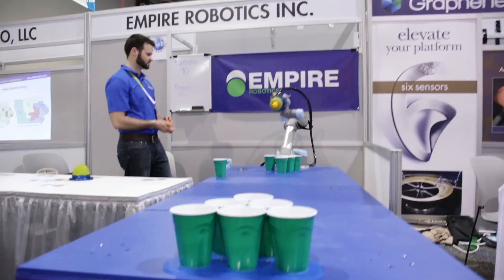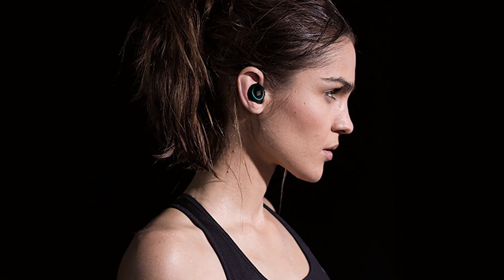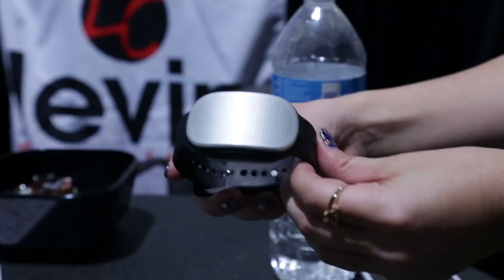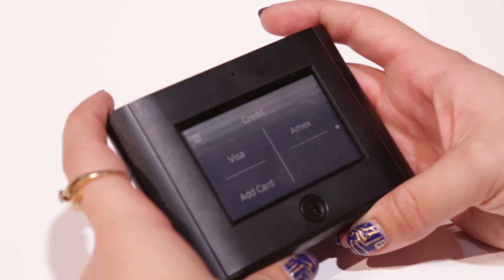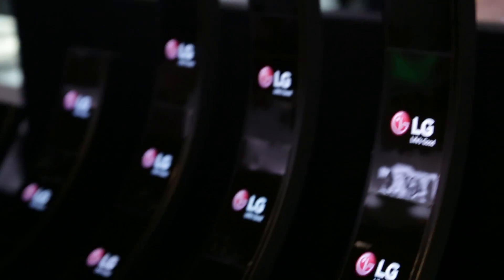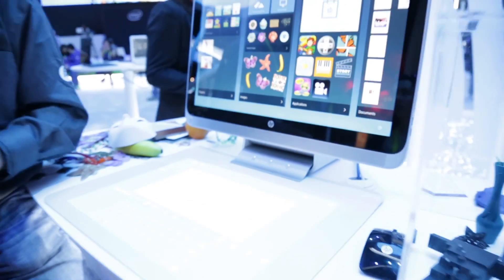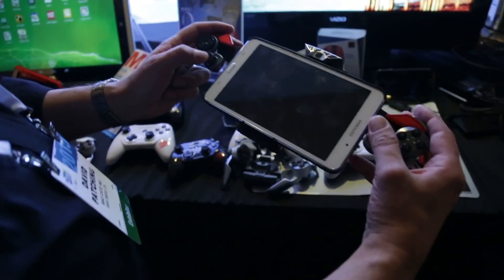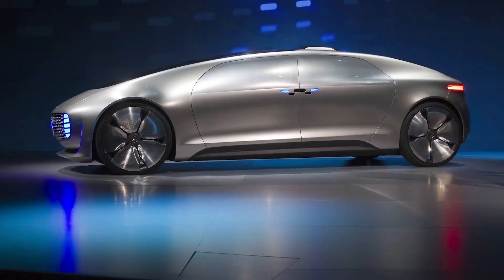10 Best Innovations at CES 2015!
Our favorite tech from every category at CES 2015.

ATTN: SourceFedNERD
6433 Topanga Canyon Blvd #805